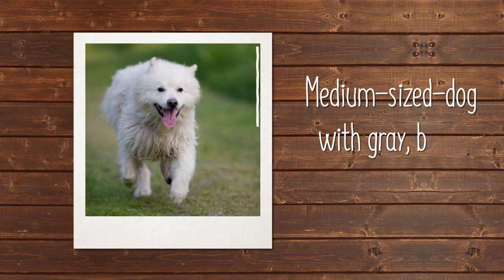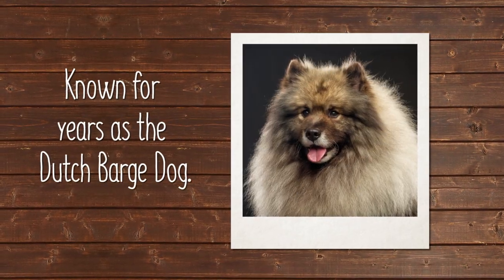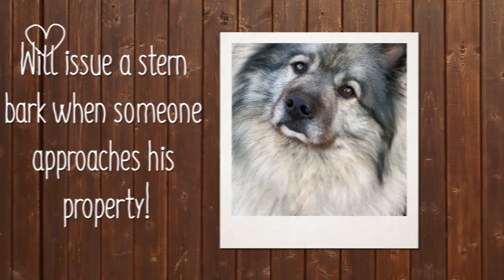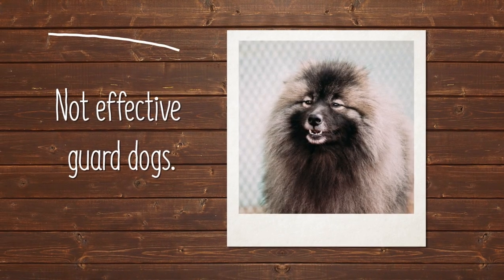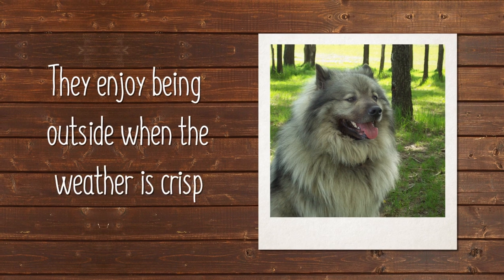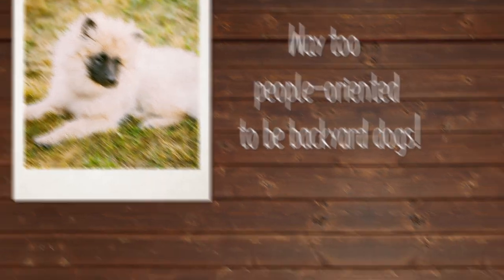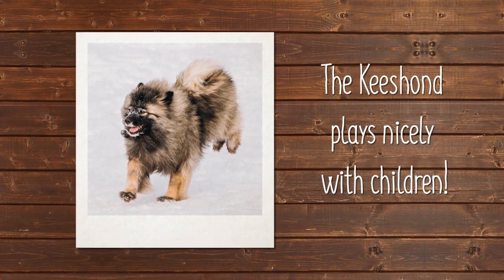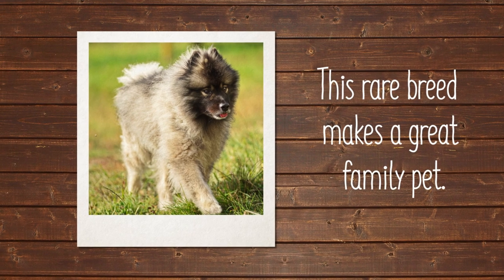Unleash The Fun Facts: Keeshond Puppies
The Keeshond is a medium-sized dog with origin from Holland; its closest relatives are the German Spitzes. It is also known by other names such as German Spitz, Wolfspitz, Smiling Dutchman, etc. The breed was developed in England in the 19th century with the imports obtained from The Netherlands and Germany. Discover more about our Keeshond puppies for sale below!

Keeshond was named after Dutch Patriot, Cornelis (Kees) de Gyselaer, who was the leader of the rebellion against the House of Orange in the 18th century.

There are debates over its origin, while some believe it originated from the Netherlands, another school of thought is of the opinion that it is part of the German Spitz family.

Keeshond has a playful, intelligent and obedient temperament which makes it a joy to be around. It makes a good companion for both adults and children. Keeshond’s even temperament makes it an excellent guard dog, watchdog and also family dog.

Spending time with its loved ones makes it really happy. Keeshond is an attention seeker that likes interrupting when ignored.

Keeshond does well in apartment living and big yards, its medium size makes it easy for it to adjust anywhere.

It will do well in any home as long as it has lots of interaction with its owner, home with kids is a great environment for the Keeshond.

The Keeshond enjoys a dog walk moment with its family and will most likely jump in excitement once it is walk time, a short run or jog does the magic on its body.

If walking along a particular route gets boring, you can spice things up by walking a different route or simply taking the Keeshond along to that park meeting with a friend.

The Keeshond has a coat that requires less frequent bathing due to its self-cleaning nature and minimal odor. For dogs below the age of 7, it is advised to bathe every three weeks while for others above 7 years, baths should be every 4 to 6 weeks. Weekly brushing is also required and keeps the Keeshond looking good.

Our Keeshond puppies for sale come from either USDA licensed commercial breeders or hobby breeders with no more than 5 breeding mothers. USDA licensed commercial breeders account for less than 20% of all breeders in the country.

The unregulated breeders who are selling outside of the USDA regulations and without a license are what we consider to be “Puppy Mills.” We are committed to offering Keeshond puppies who will grow up to become important members of your family. We only purchase puppies from the very best sources, and we stand behind every puppy we sell.